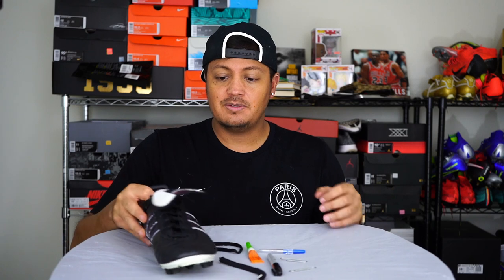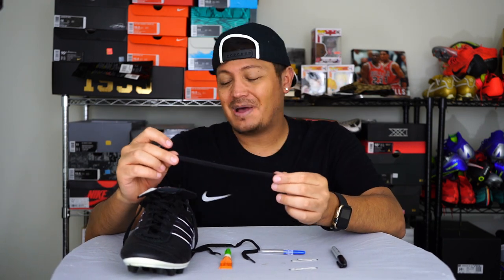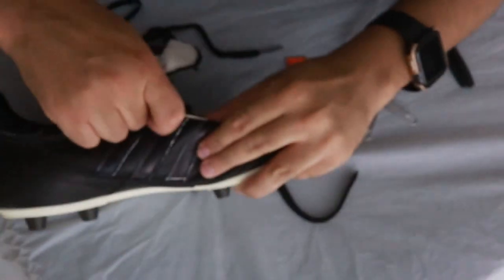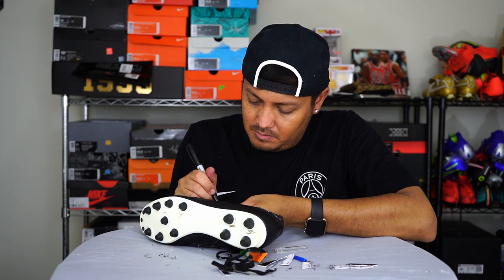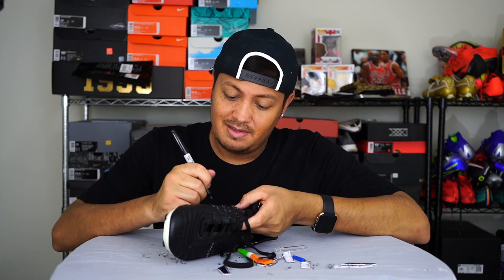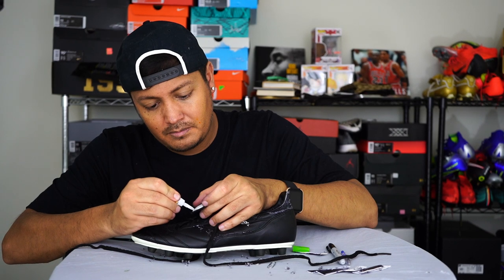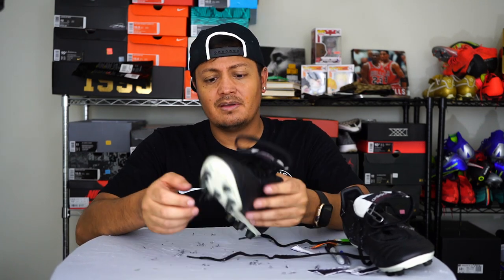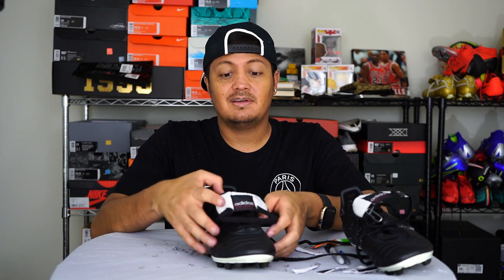ADIDAS COPA MUNDIAL CUSTOMIZATION....SEMI BLACKOUT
Hey guys! Today I show you how I customized my Adidas Copa Mundials.